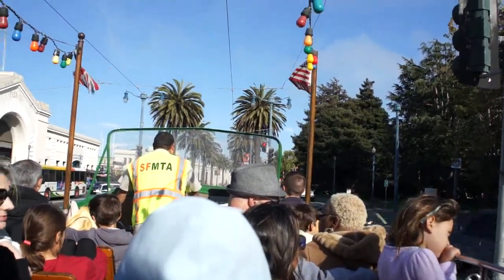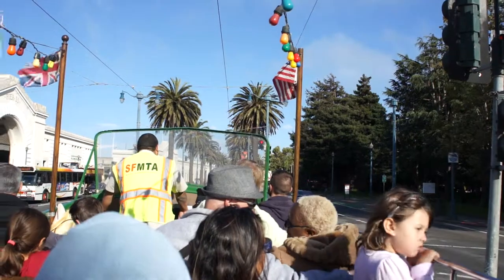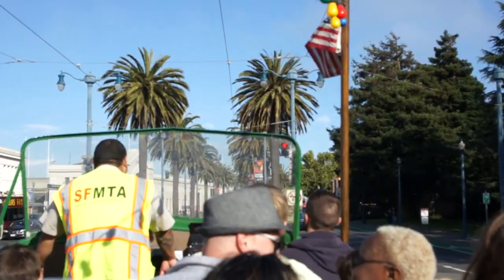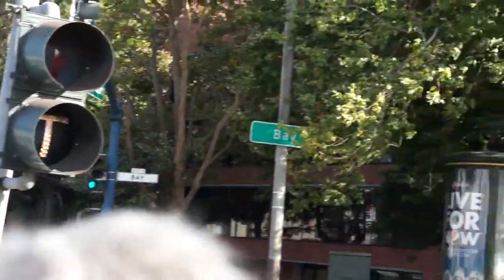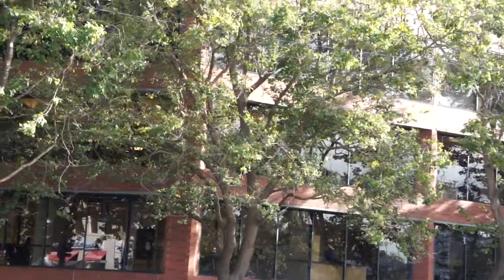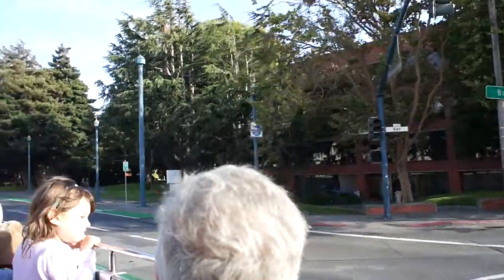Riding the historic F line topless Blackpool Tram Trolley Car 228 San Francisco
Riding the Blackpool Car was a tremendous treat! We rode from Fisherman's Wharf to Embarcadero/Ferry Building San Francisco

Car no. 228 was donated by Blackpool, England to San Francisco as a gesture of friendship. This is one of twelve cars built for Blackpool, England's venerable seaside restort, in 1934.

For many years, it ran along the coast to Fleetwood along the coastal promenade, sharing the tracks with a wide variety of unusual English-built equipment. In the fall, Blackpool trams are specially decorated for the "illuminations," with elaborate lighting making the cars sparkle as the sun sets over the Irish Sea.

This particular tram actually crossed the Atlantic twice. In 1976, it delighted Philadelphians as part of that city's bicentennial celebration. Returned to Blackpool, it sat unused because its wheel span had been widened to Philadelphia's broad gauge.